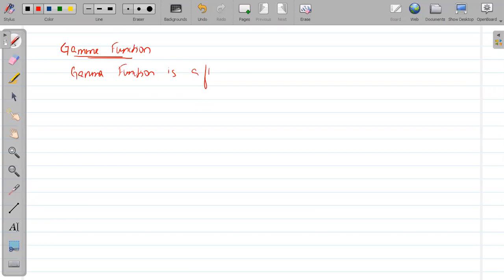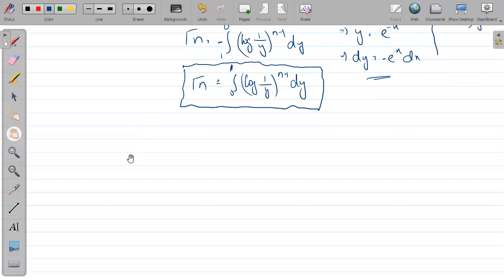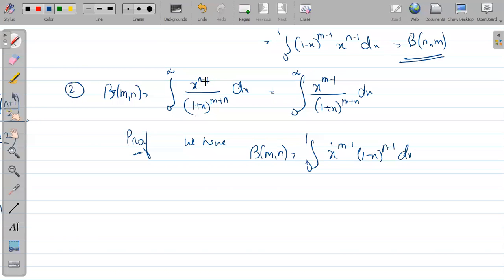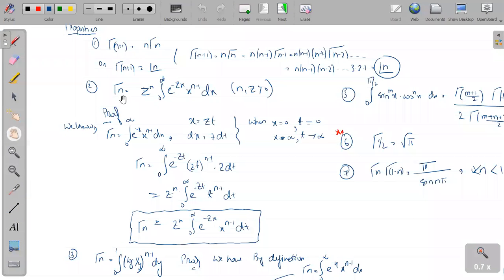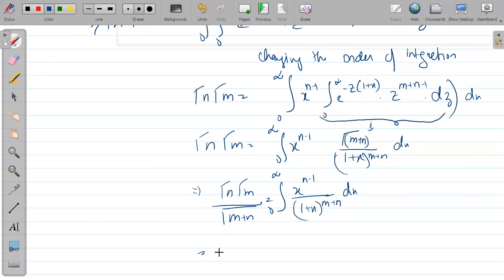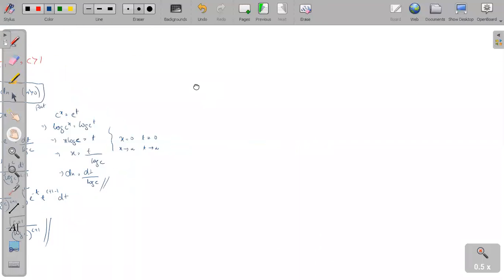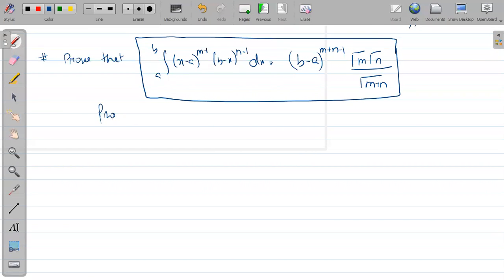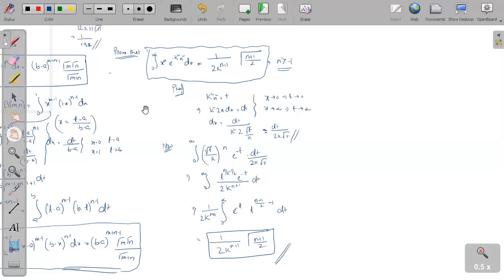Gamma Function and Beta Function( Definite integration)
This video of one class will be  very much useful and sufficient for jee aspirants.